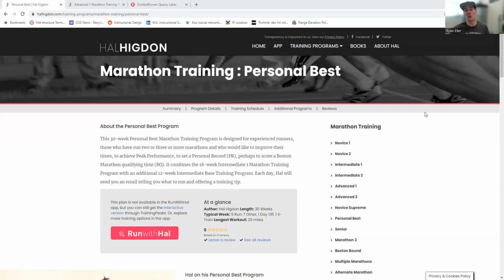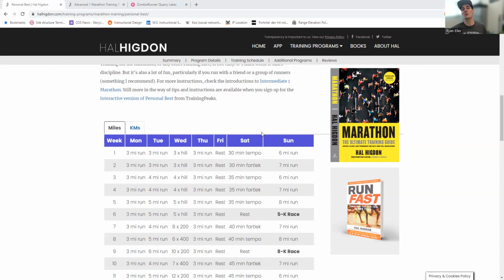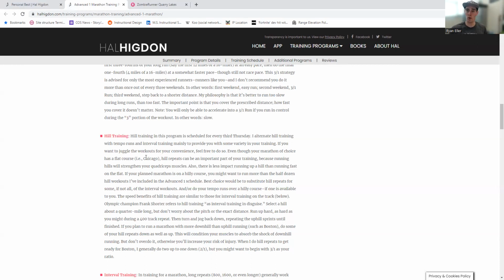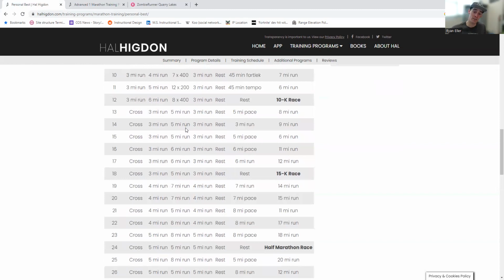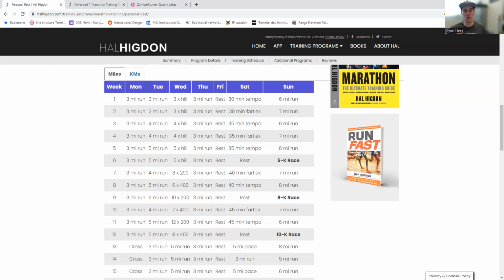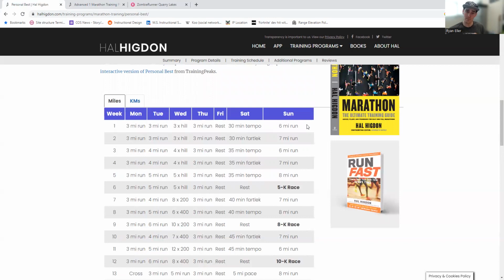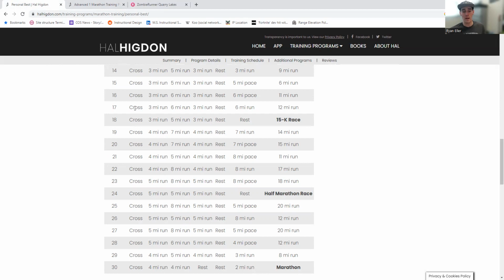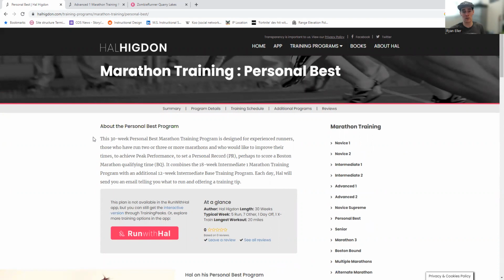Hal Higdon: Personal Best Marathon Training Program Overview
In this video I provide a detailed overview and review of the Hal Higdon Personal Best Marathon Training Program which can be found here:

Overview: 00:45
Easy Runs: 2:00
Weekly Breakdown: 3:00
Hill Workouts: 4:15
Interval Training: 5:45
Tempo Runs & Fartleks: 7:15
Races: 9:45
Long Runs: 10:45